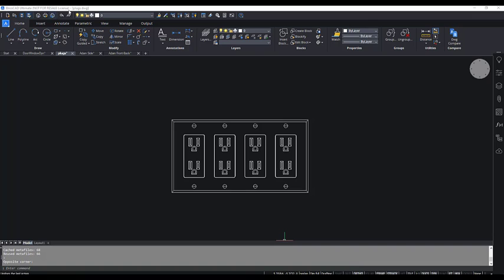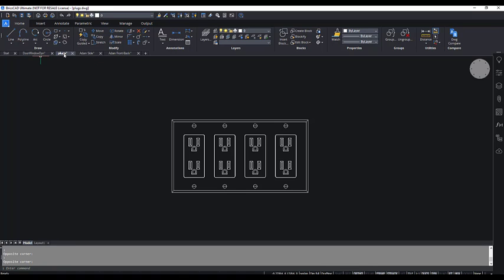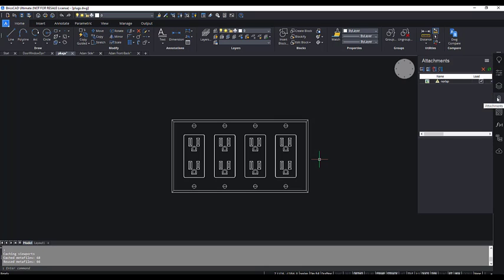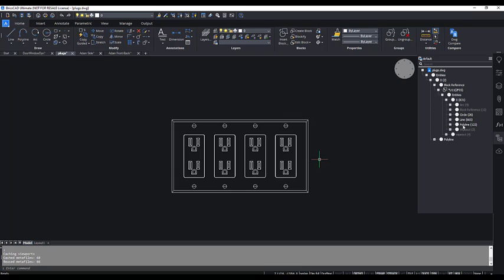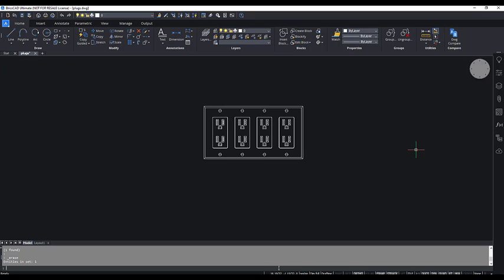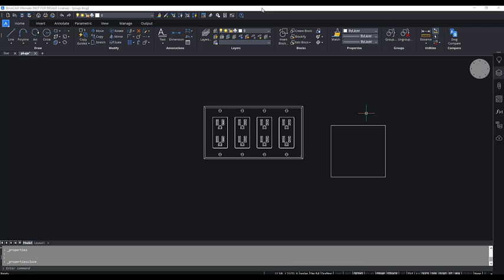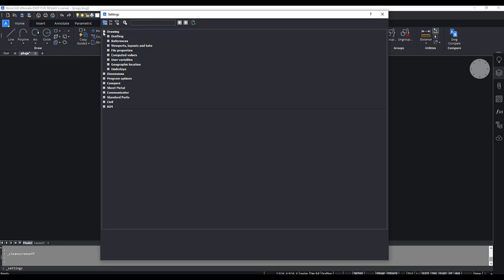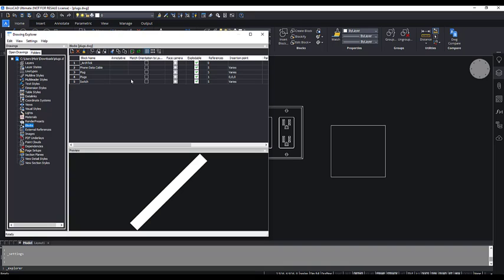BricsCAD V21 Interface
Take 5 minutes to walk through the user interface components of BricsCAD v21; Lite, Pro and Ultimate.

Everything is highly customizable, but here are the standard interface components out of the box:

Menubar
Status bar
Ribbon
Properties Panel
Prompt Menu
HotKey Assistant
Quad Display
Look From widget
Drawing Explorer
Suggestion List to autocomplete commands

CORRECTION: I stated the Quad Display needed to be disabled to access the right-click menu, but that is not accurate. You can still access that out of the box with a long-right-click.